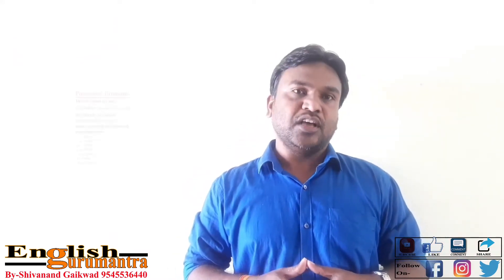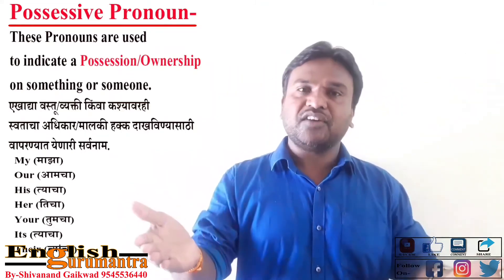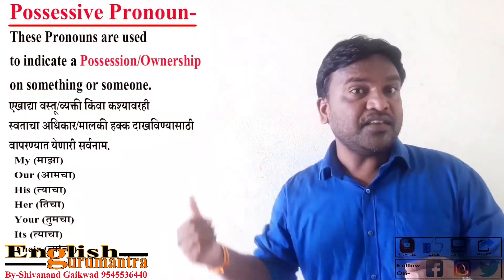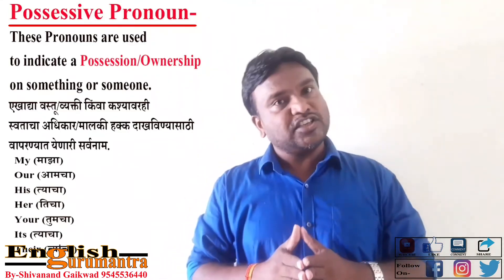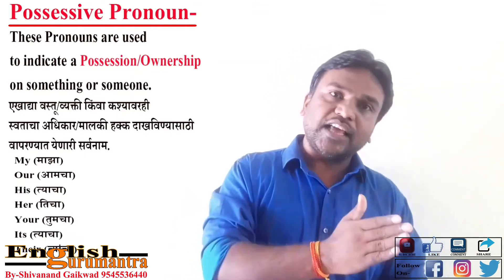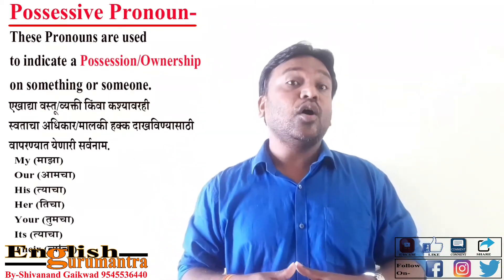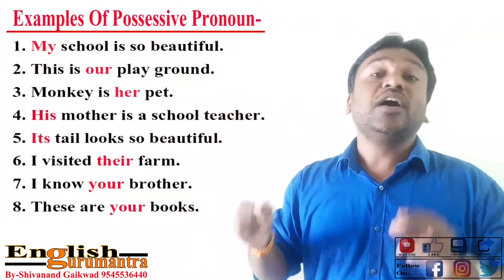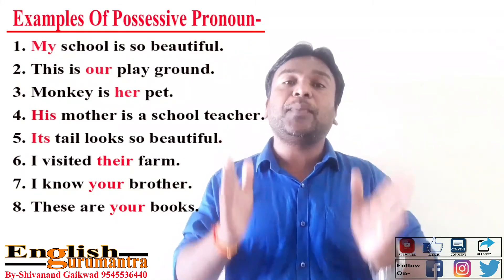Reciprocal Pronoun|Reflexive Pronoun|Possessive Pronoun|Definition, Examples & Uses.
Subkinds of Pronoun
Reciprocal Pronoun
Reflexive Pronoun
Possessive Pronoun
Definition,Examples & Uses.